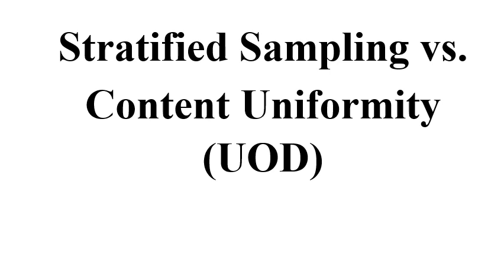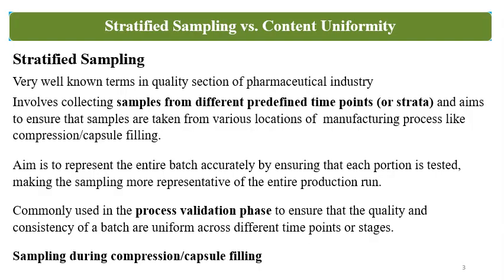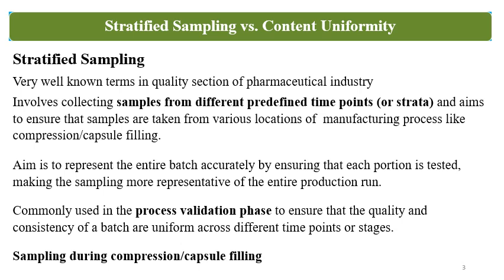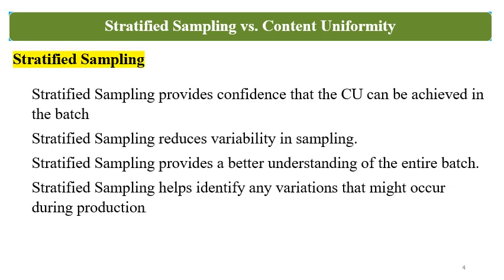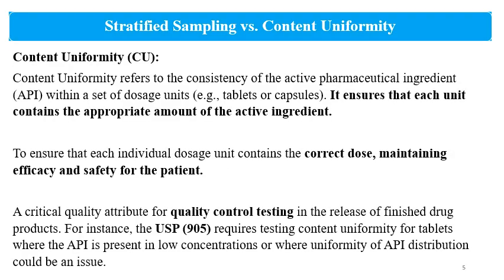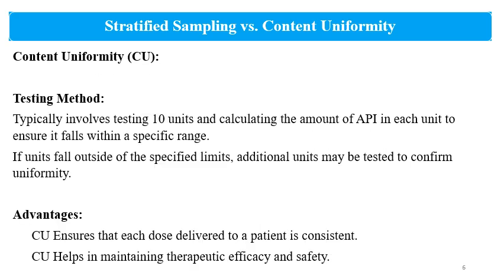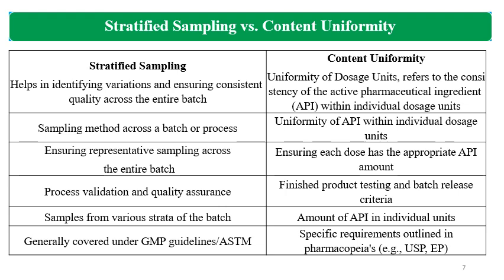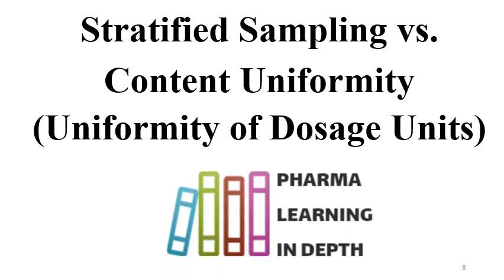"Stratified Sampling vs. Content Uniformity: Simplifying Concepts"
🔍 **Stratified Sampling vs. Content Uniformity: Simplifying Pharma Concepts** 📊

Welcome to *Pharma Learning In Depth*! In this video, we break down two critical concepts in the pharmaceutical industry: **Stratified Sampling** and **Content Uniformity (Uniformity of Dosage Units)**.

Struggling to understand the differences between these two concepts? 🤔 Don’t worry—we’ve got you covered! Learn about:
- ✔️ What stratified sampling is and why it's used in pharmaceutical quality control.
- ✔️ The principles of content uniformity (uniformity of dosage units) and its significance in ensuring consistent dosage strength.
- ✔️ Key differences and practical applications of both methods.
- ✔️ Real-world examples to help you grasp these concepts better.

Whether you're a student, industry professional, or just curious about pharmaceutical practices, this video will help you gain a clear understanding of these essential quality control measures.